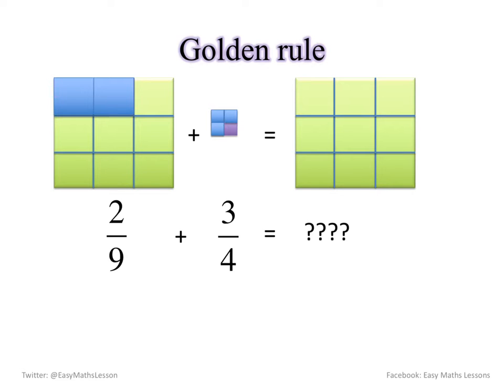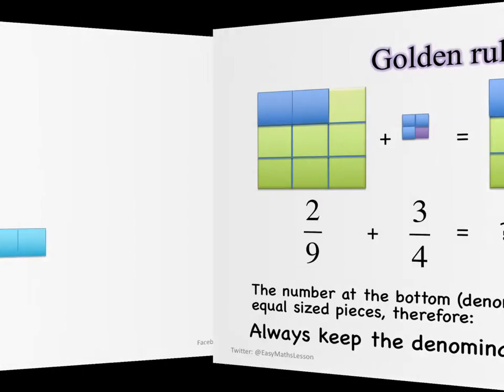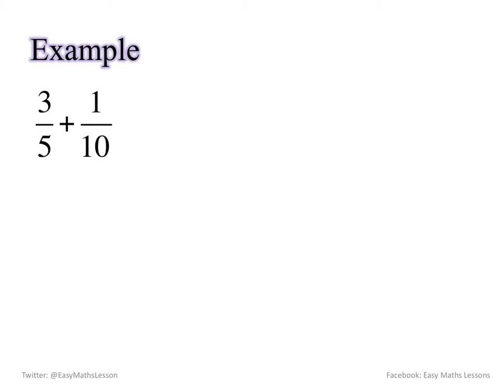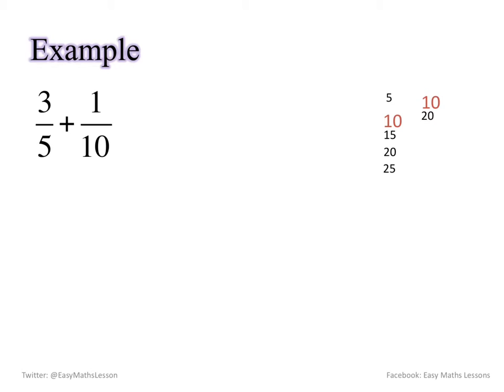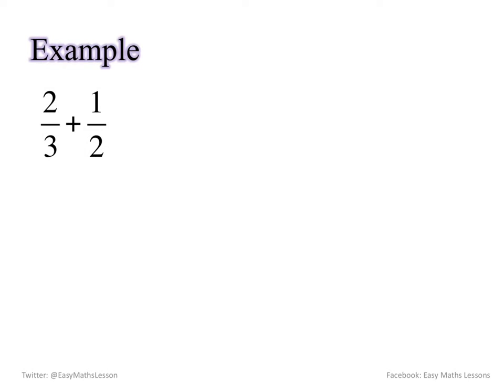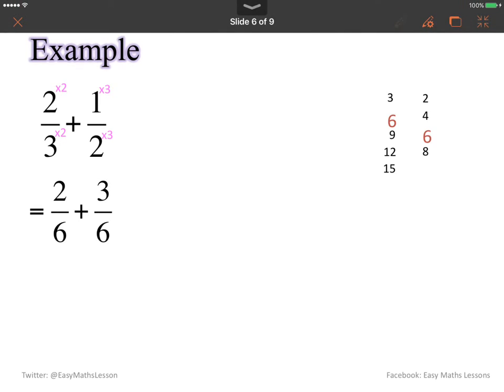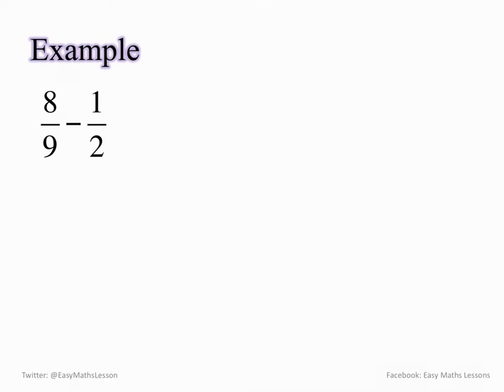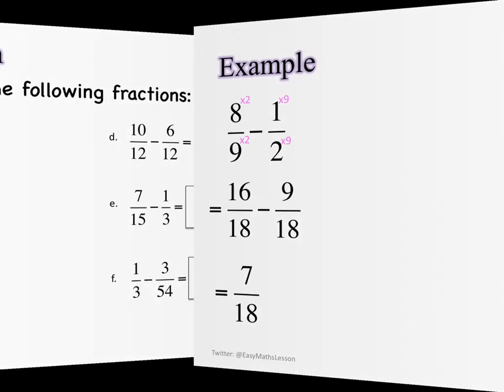Easy Maths Lessons: Add and subtract fractions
This is the seventh episode in the Fraction series.  In this episode I'm showing you how to add and subtract fractions.